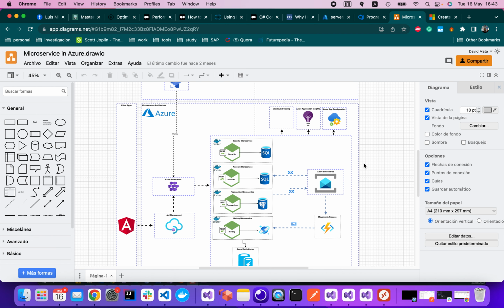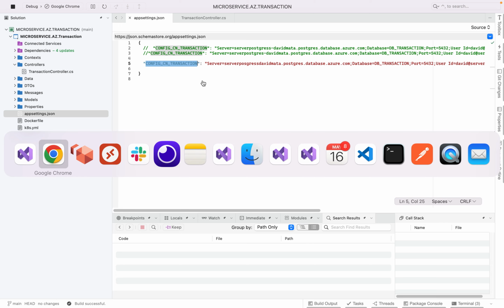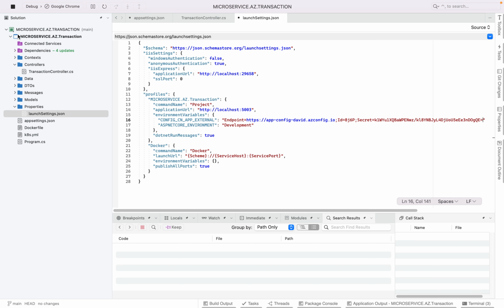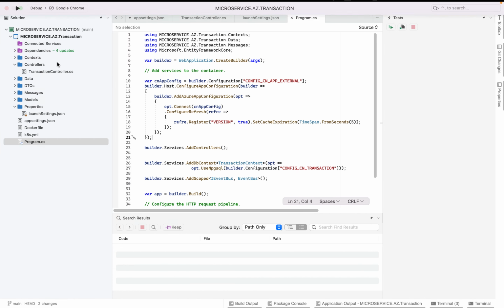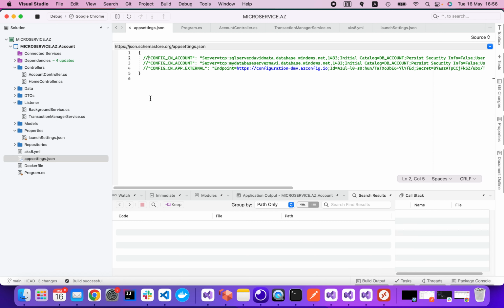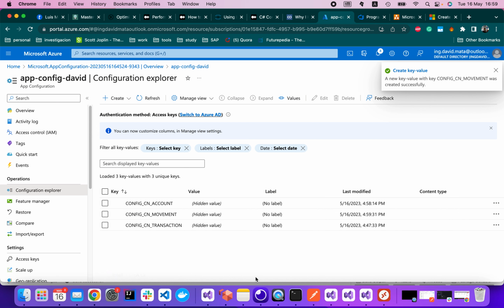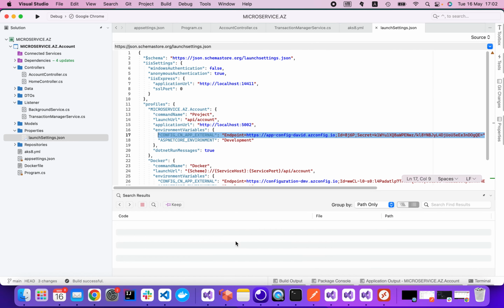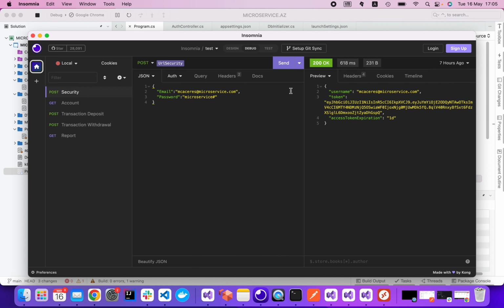7 Azure AppConfic. Adding appConfig service to microservices in .Net Core 6